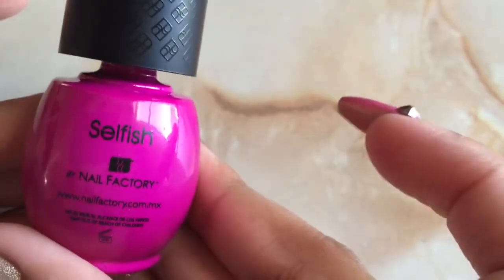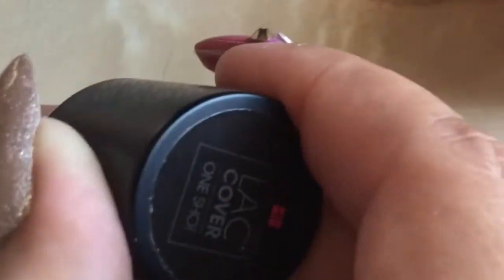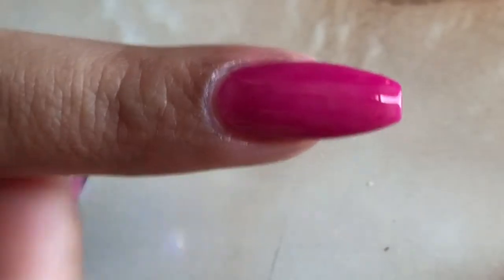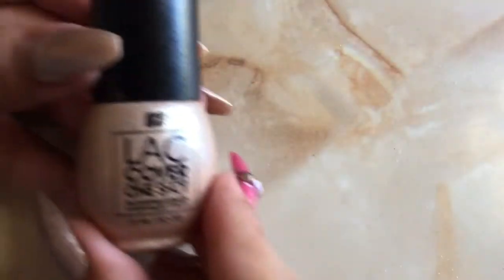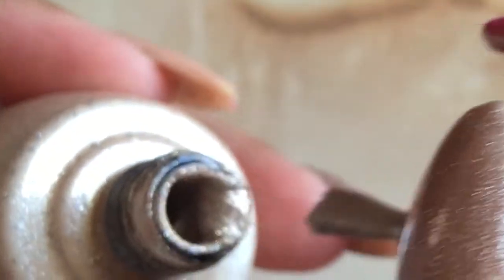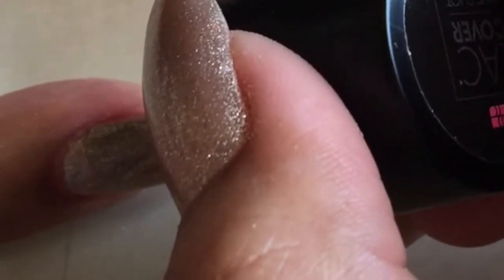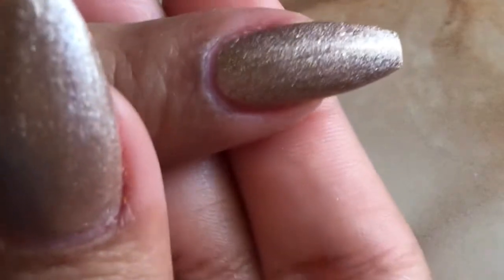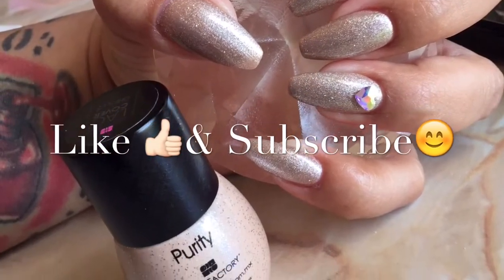Review of Nail Factory One shot LacCover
SI QUIEREN VIDEO EN ESPAÑOL DIGANME EN UN COMENTARIO